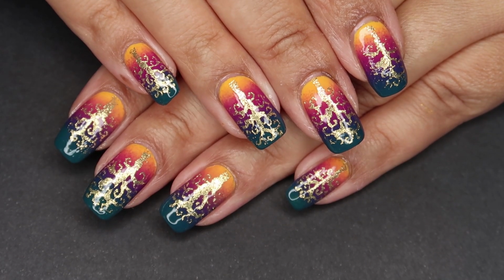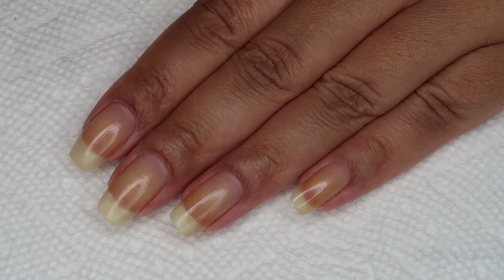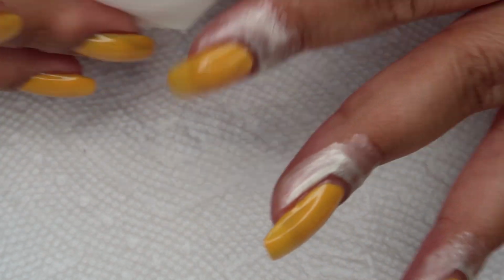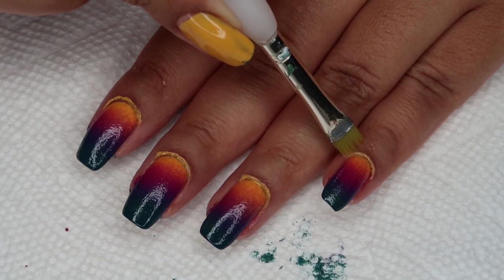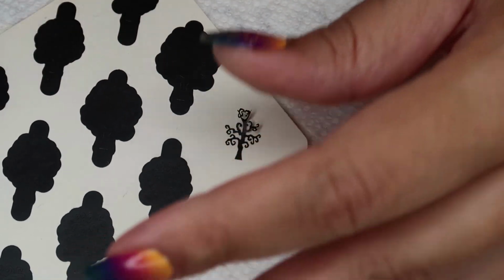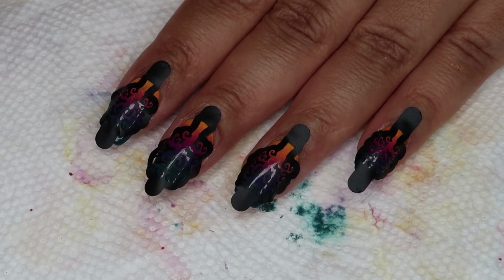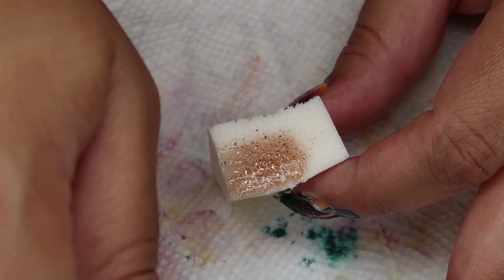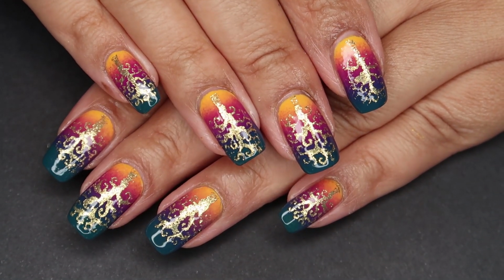Fall Gradient with Gold Trees | DIY Nail Art Tutorial | MSLP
Today I'll show you how to how to do this gradient in some fall shades with gold flake trees on top.  ▼All products used listed below!▼

-Holo Taco - Bring Me the Teal*
-Holo Taco - High Tea Hibiscus*
-Holo Taco - Butterscotch Hop*
-Holo Taco - Gold Flake Taco*
-Seche Vite Fast Dry Top Coat
-What's Up Nails - Scary Tree Vinyls:
-(Optional) Liquid Latex or Tape
-(Optional) Tweezers (pointed)
-Makeup Sponge

►Step-by-Step◄
-Use yellow as your base color; optionally add a quick dry top coat
-Apply all 3 colors to your sponge & then dab onto your nails; remove protection if used after the final coat
-Clean up around the edges with a small brush dipped in acetone & optionally add another layer of quick dry top coat
-Peel the vinyls from their sheet and carefully apply to your nails
-Sponge the gold flake until opaque and then remove the vinyls